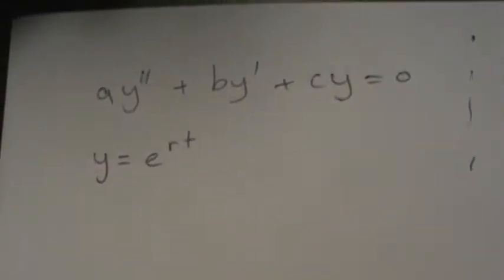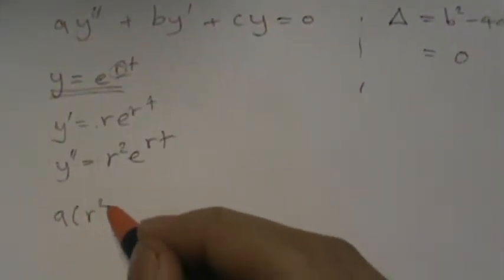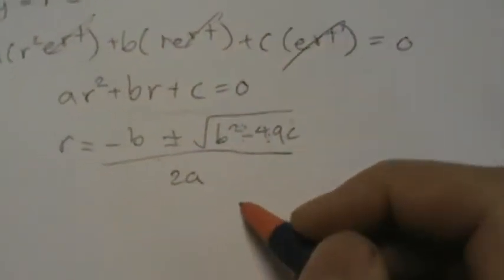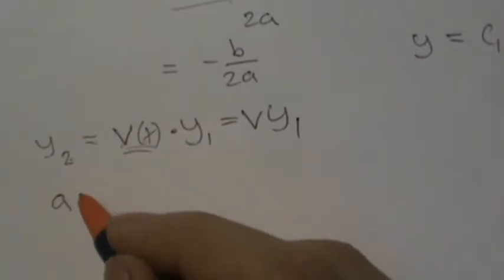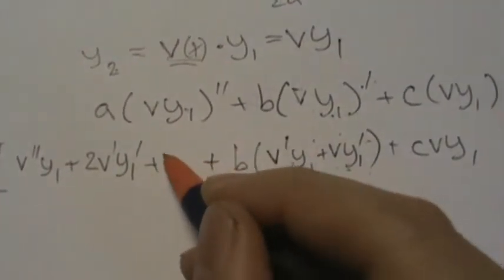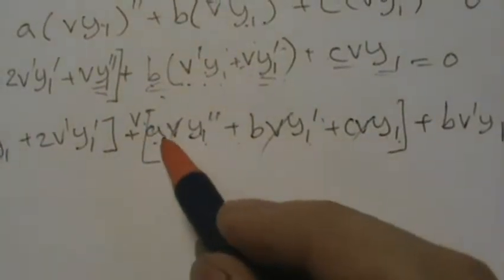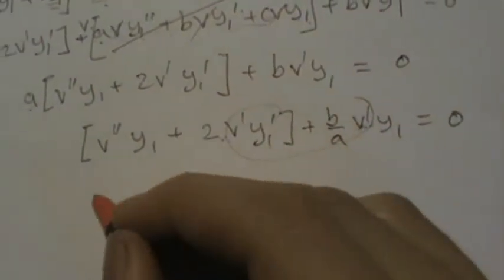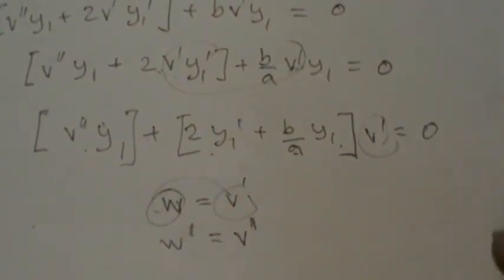Differential Equation: Derivation for Repeated Root Part 1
by Pi Thanacha Choopojcharoen